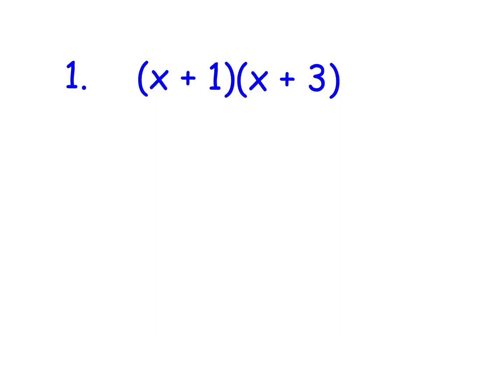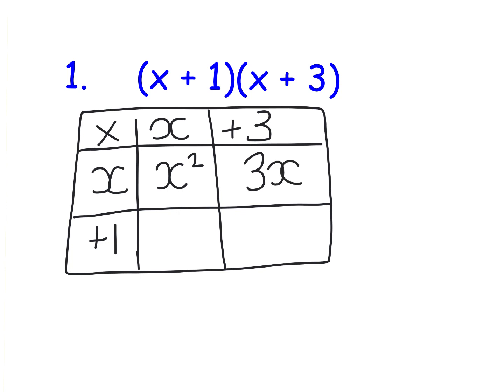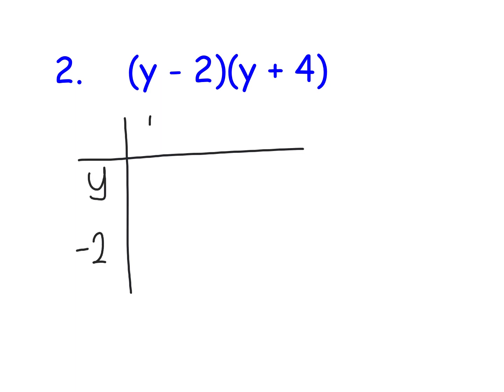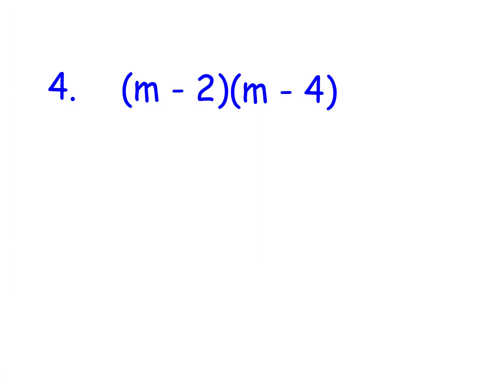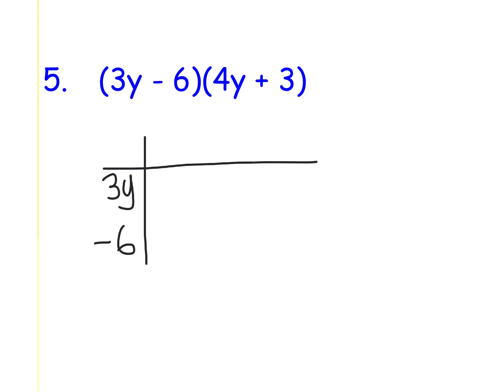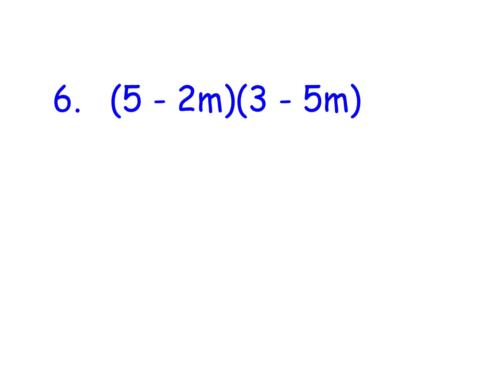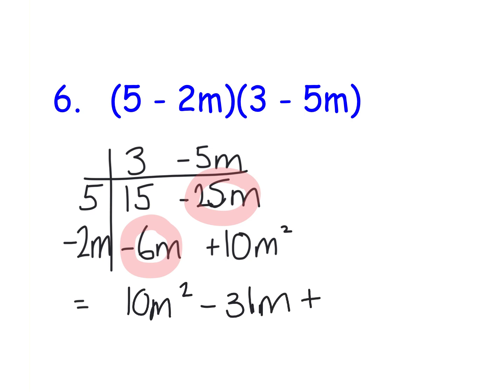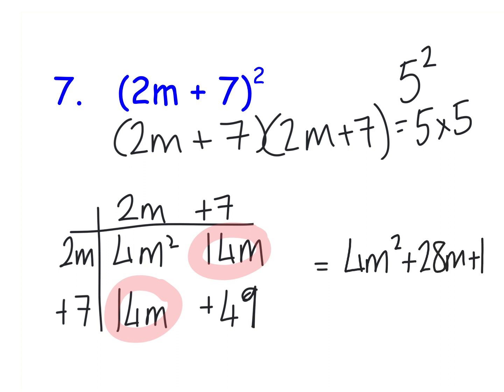national 5 maths expanding pairs of brackets BOX METHOD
This uses the box method for pairs of brackets, I have another video using the FOIL or claw method